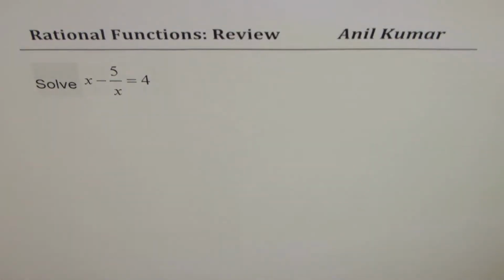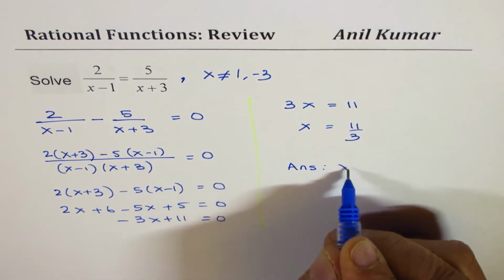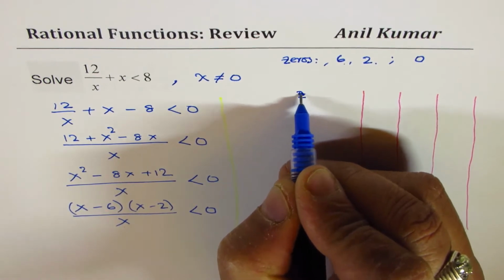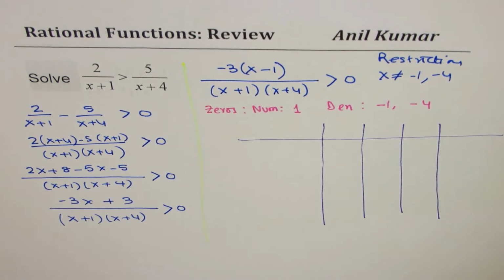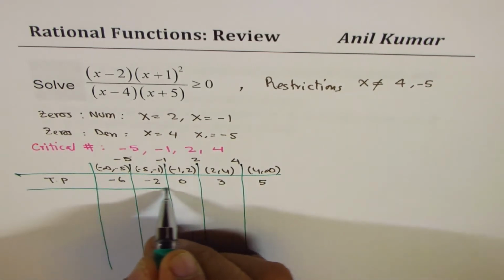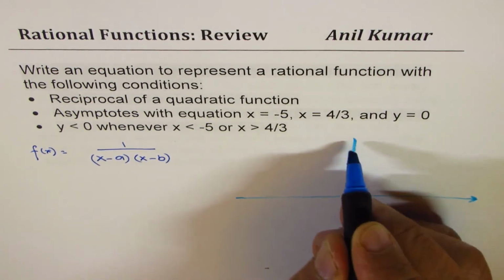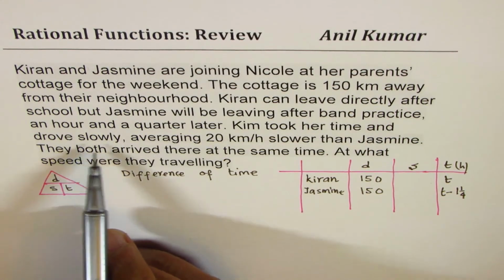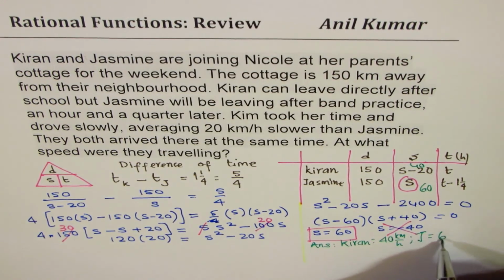Review Rational Functions Equations and Inequalities Part 3 MHF4U - EDEXCEL - GCSE - SAT